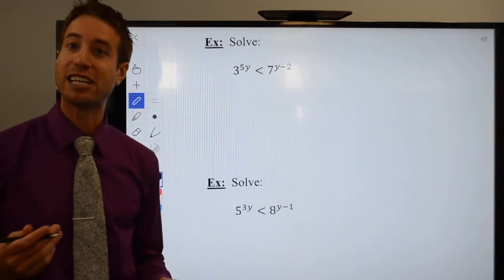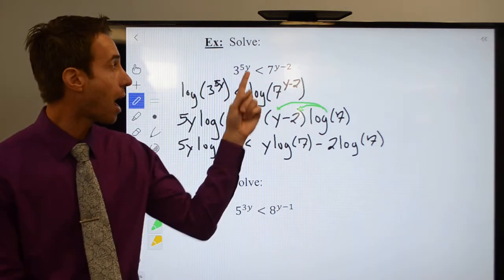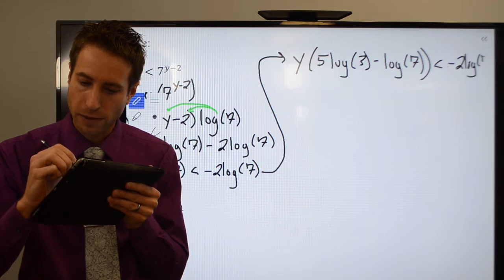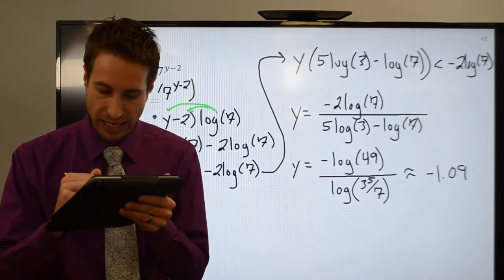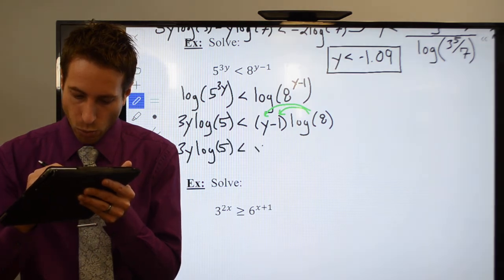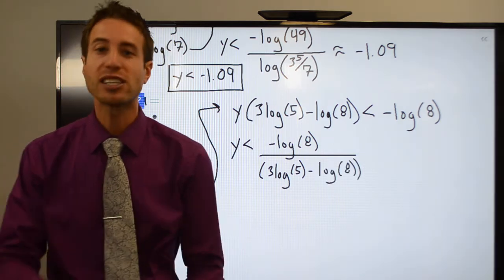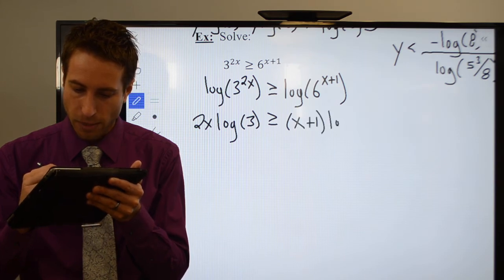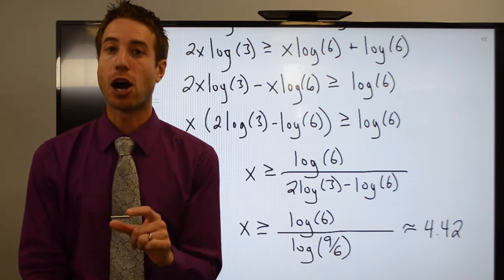Common Logarithms Part 3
Chapter 7 Section 6 Common Logarithms Part 3